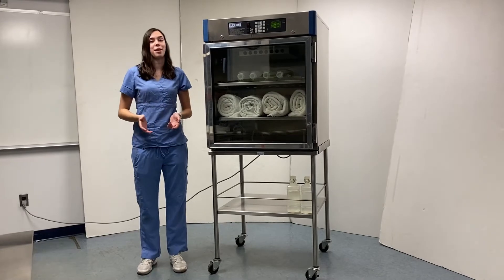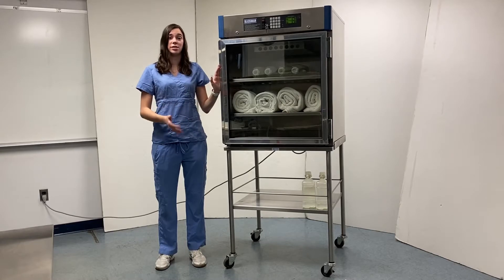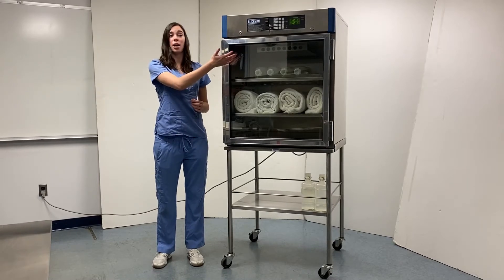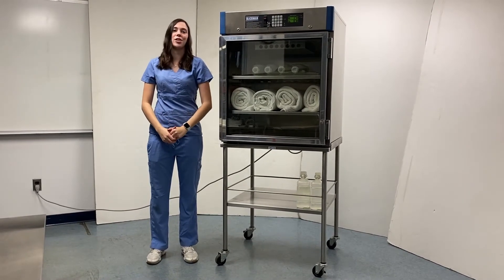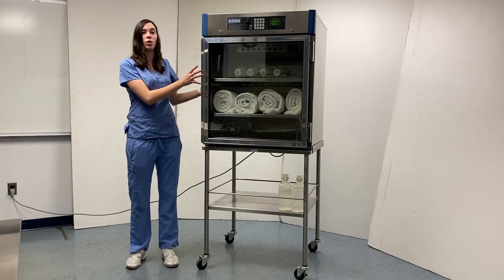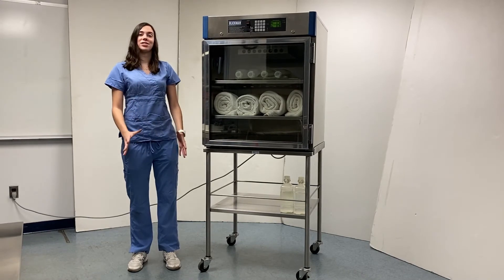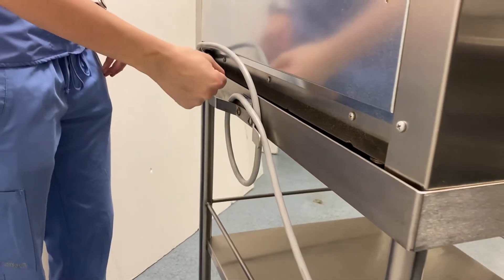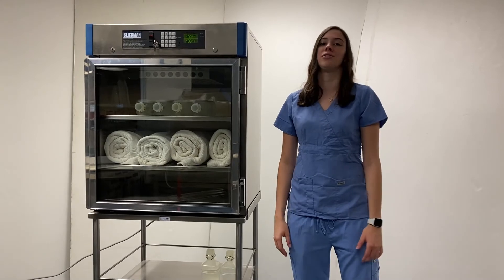7922TG Warming Cabinet on Mobile Stand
7922TG Warming Cabinet on Mobile Stand

For more information about this warming cabinet (model 7922TG), please

In this video, Blickman shows their 7922TG model warming cabinet for under counter or tabletop. As shown in the video, Blickman also offers a warming cabinet mobile stand to transport their tabletop warming cabinet models safely and easily. Blickman offers the broadest line of warming cabinets in the healthcare market. Check out the links below for more models and more information on Blickman’s warming cabinet product line.

---⏱️Timestamps⏱️---
0:00 Blickman's 7922TG Warming Cabinet – Intro
0:17 Glass Door
0:30 Standard Shelving
0:44 Controller
0:53 Tabletop Warming Cabinet Mobile Stand
1:33 Cord Cleat
2:00 Ordering Information